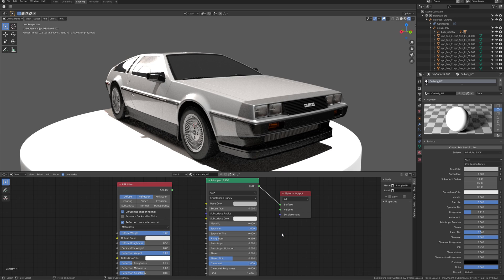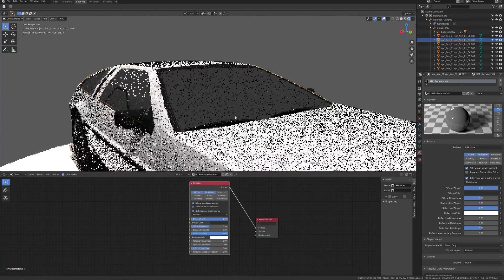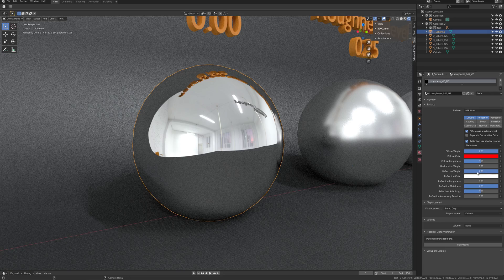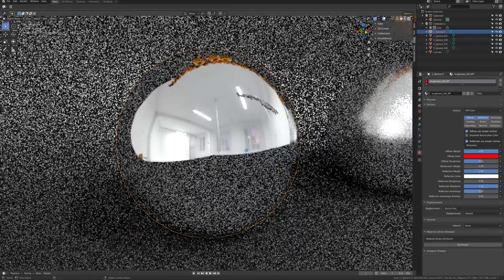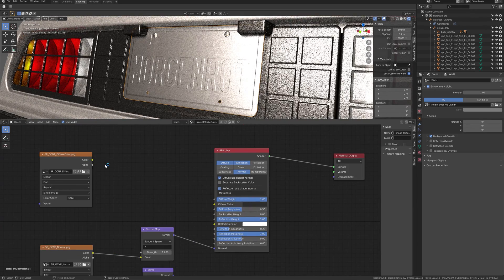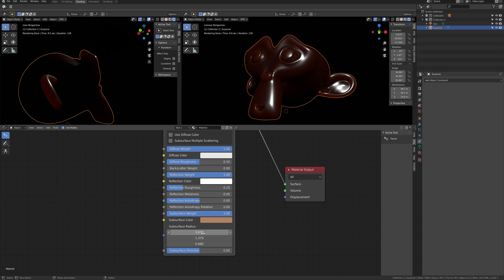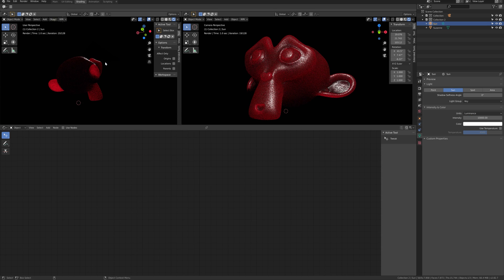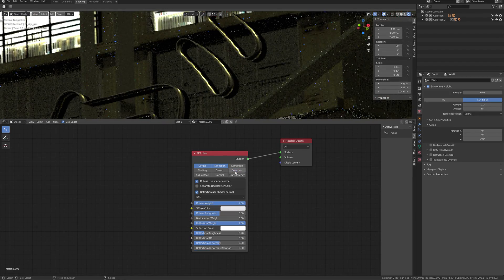(Blender Tutorial)Part 2 - Materials AMD Radeon™ ProRender Tutorial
In This video, we will be looking through how to use ProRender Material

[0:07] Converting Principled BSDF to Uber
[0:40] Basic use of RPR Uber
[1:13] Reflection settings
[2:20] Applying textures to RPR Uber
[3:09] Subsurface Scattering
[4:21] Emission settings

Morgenrot.inc